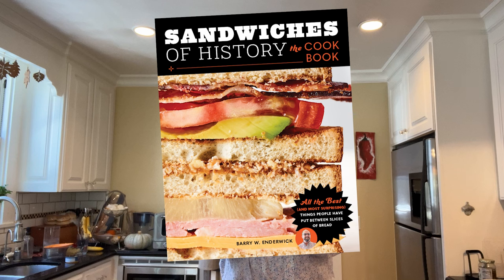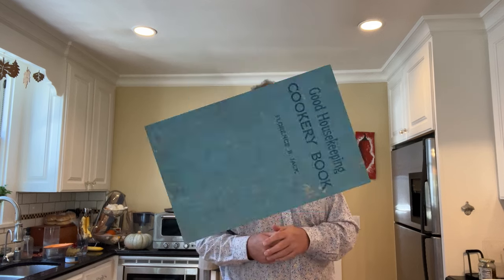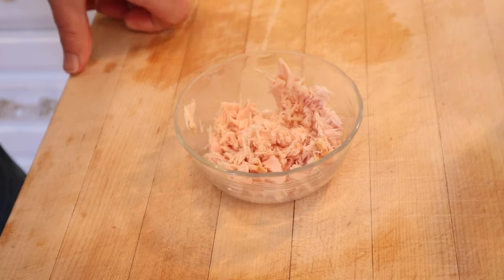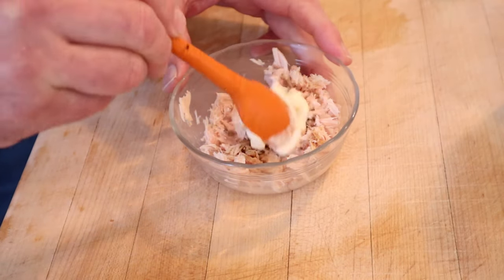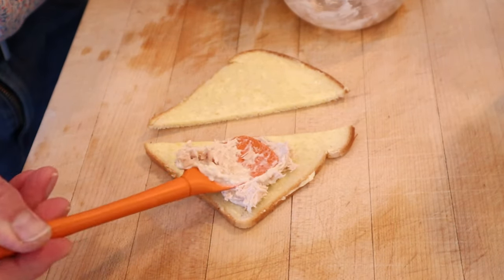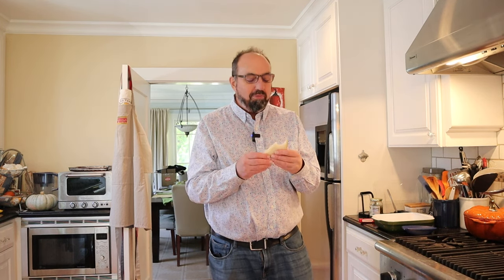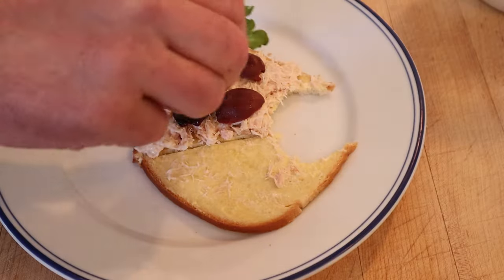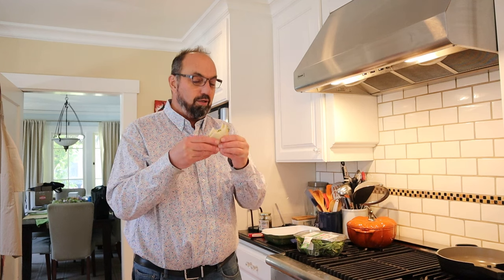Tuna Sandwich (1925) on Sandwiches of History⁣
It’s been a little while since we’ve done a tuna based sandwich so when I saw this Tuna Sandwich from the Good Housekeeping Cookery Book of 1925 I thought, yeah, let us do it, to it. It with only two other ingredients (not counting the bread) it is a bit of a sparse affair. But it ain’t bad. Which pretty much guarantees a plus up.